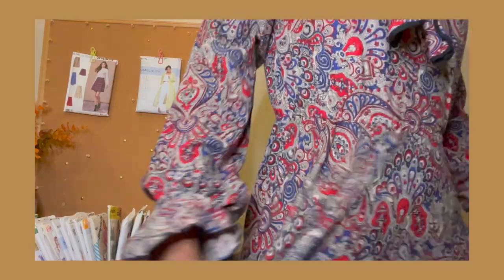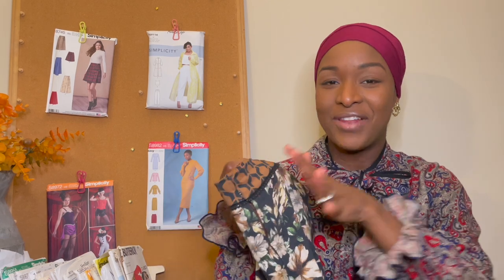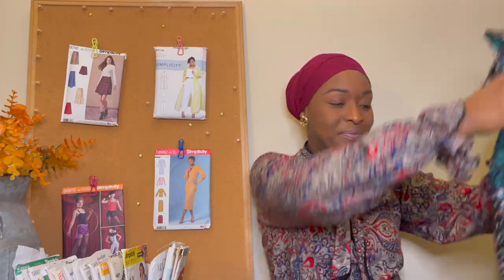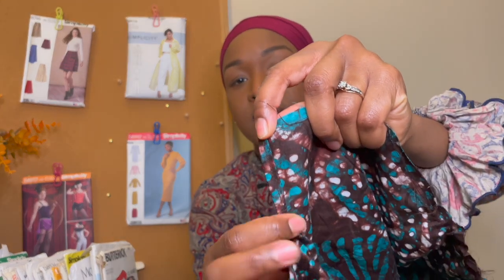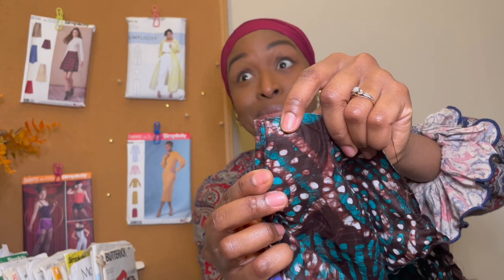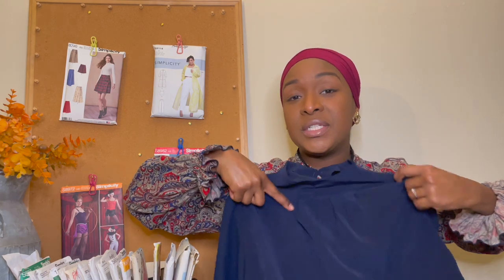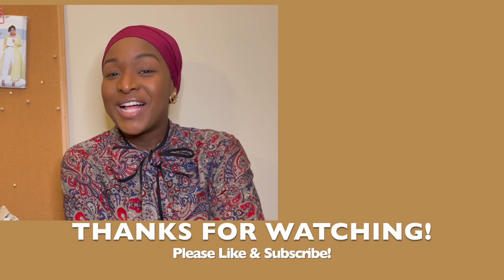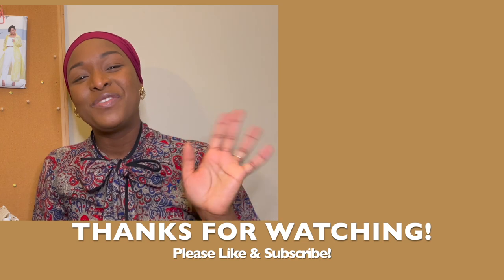FridaySews Finished Trousers & Flamenco Skirt Progress!| 1.28.22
Welcome back for another FridaySews and thanks to Jen from @TodayinJensSewingRoom for this wonderful hashtag community. Today, I'll share what I've been sewing. I have to be honest, there was a day last week where I barely came up for air because I was so consumed with the Flamenco skirt, and I had some pivotal moments with my adapted S9114 trousers... but I am here to share them both and I am very excited about each one!

I'm wearing a self-drafted dress that I made back in 2020, I featured it in this video if you want more details

Catch up on my other FridaySews videos here for the origins and progress of both of these makes

For a skirt with flounce details like my Flamenco skirt inspo, Reigina L. recommended the following: Vogue 8858, 1740 or 9349 skirt patterns, thanks for the recommendation Regina!

Also, as I didn't get this post out until late today (Friday), I just watched the lovely Michelle of @MichelleSewsAgain and got the sweetest surprise to hear her call out my channel and share it with her viewers. THANK YOU SO MUCH! My jaw legitimately dropped, and I am so full of gratitude. If you are joining me from Michelle's channel, thanks for visiting, and I'd love to have you join the community. Michelle, you are the BEST and I look forward to connecting soon for a future collab!

0:00 Intro
1:30 OOTD
2:00 Finished Trousers!
6:20 The Flamenco Skirt
10:50 Plot twist
12:44 S9114 Dress Plan
15:13 Sewing this weekend
18:05
23:32 Sewing Plans